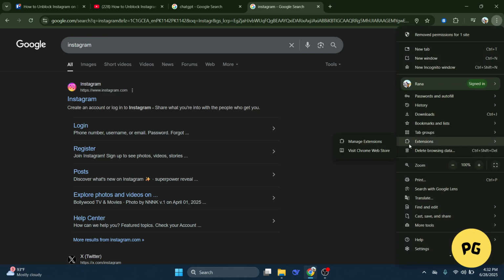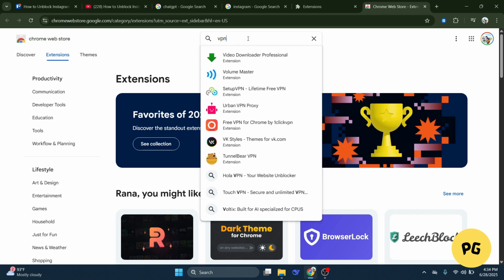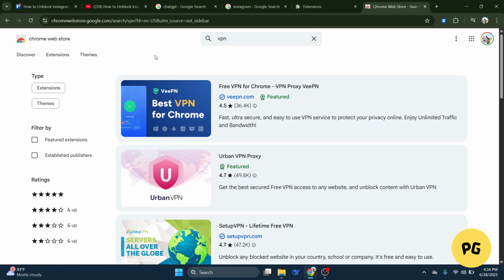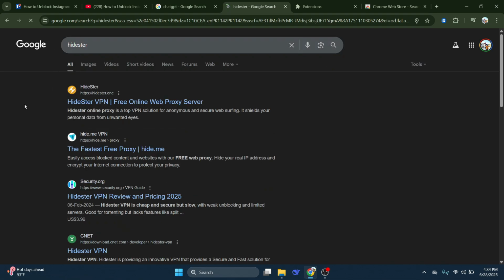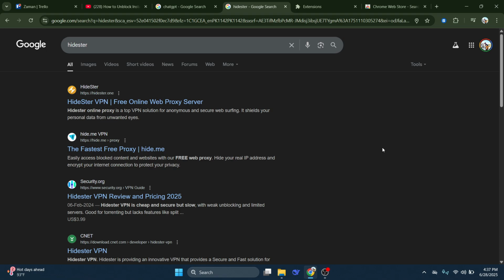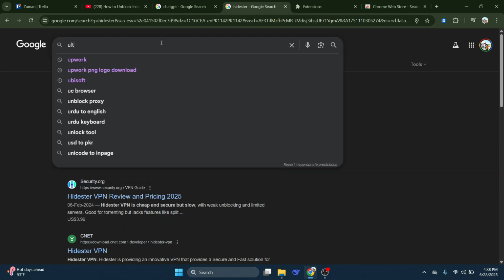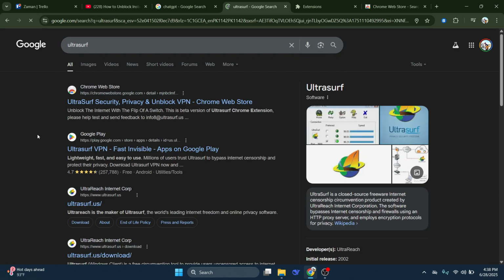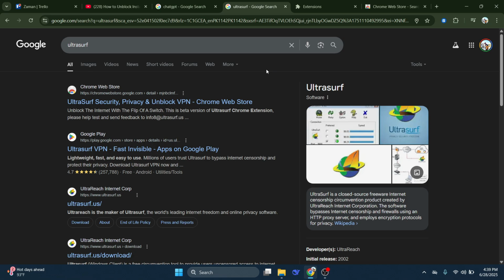How To Unblock Instagram On School Chromebook (Quick Guide)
How To Unblock Instagram On School Chromebook
Unblock Instagram On School Chromebook
How To Unblock Instagram On A School Chromebook